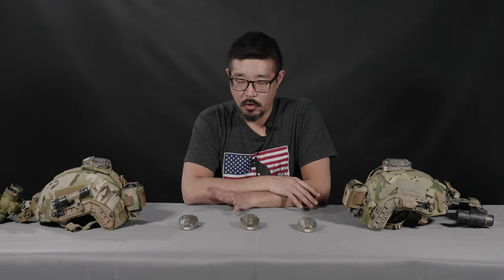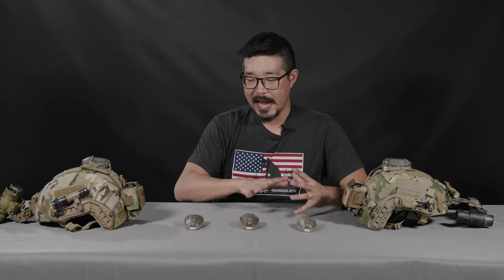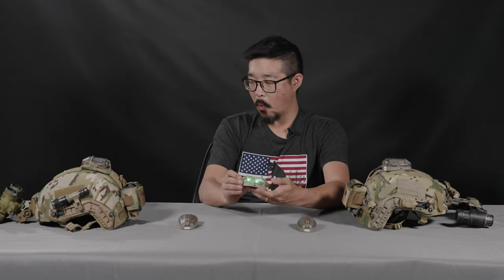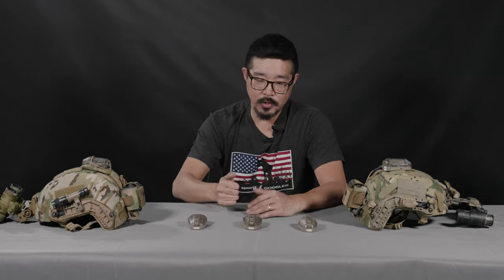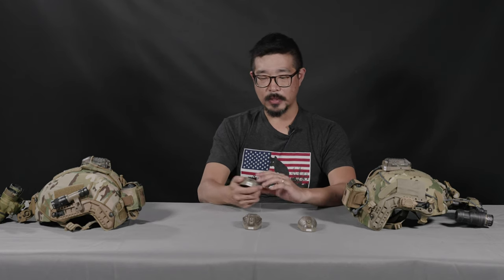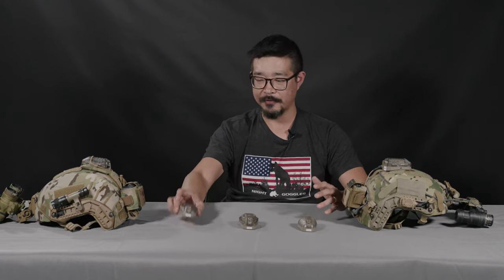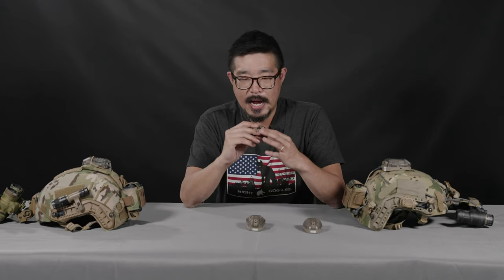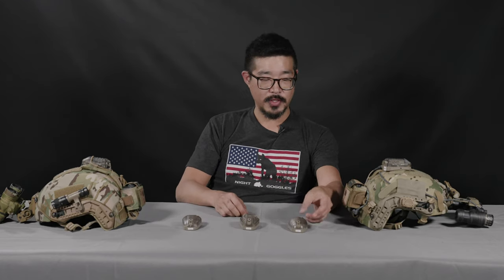CORE Survival HEL-STAR 6 STROBE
Augee talks all about the variations and uses of the CORE Survival HEL-STAR 6 helmet strobe. Including previous generations and different functions.